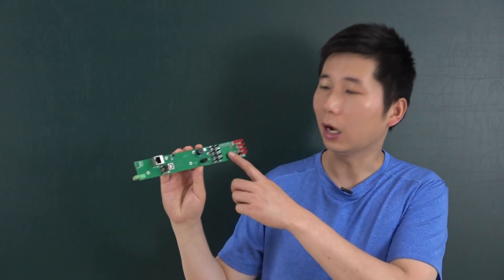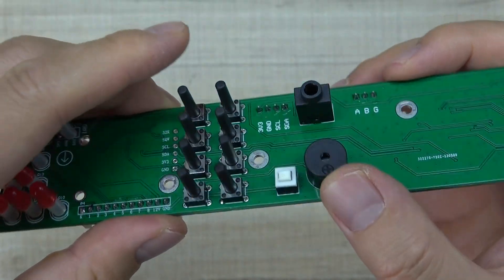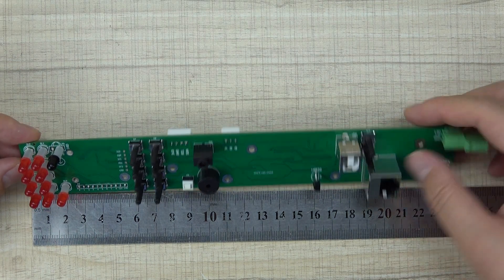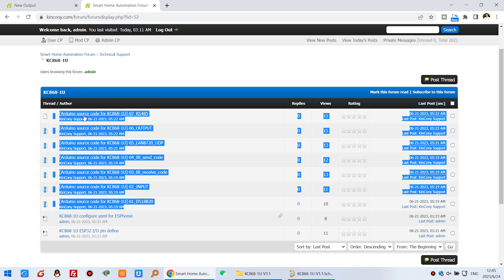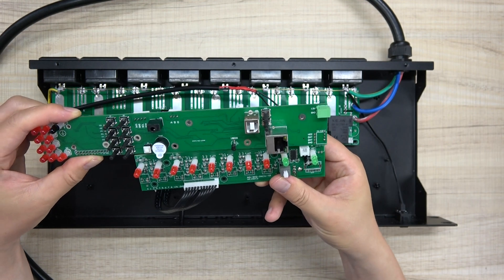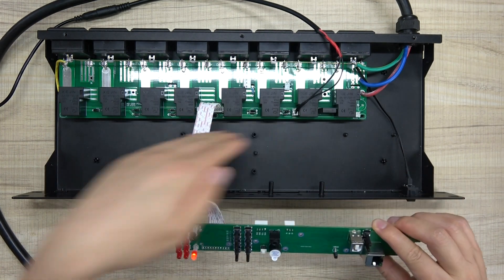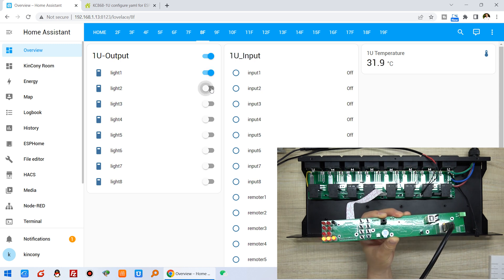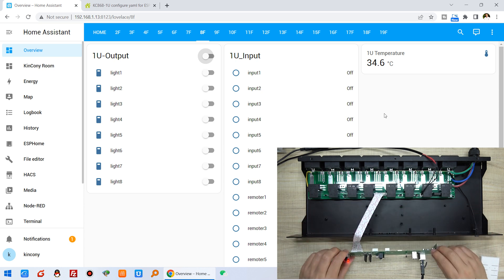Let Power Sequencer Become Smart | Home Automation DIY Project 2023!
KC868-1U is a esp32 diy pcb board. it can install to 1U size box, let your relay controller become smart. if you have a power sequencer, KC868-1U will easy connect it, so that smart control your rack power strip. You can DIY one smart power sequencer. It will support arduino IDE, home assistant by ESPHome, also support Tasmota open source home automation platform.